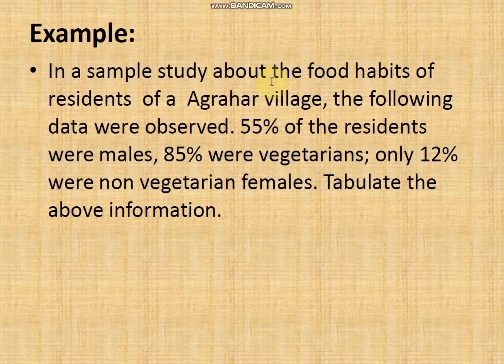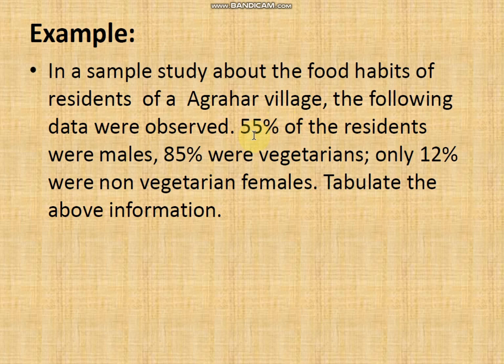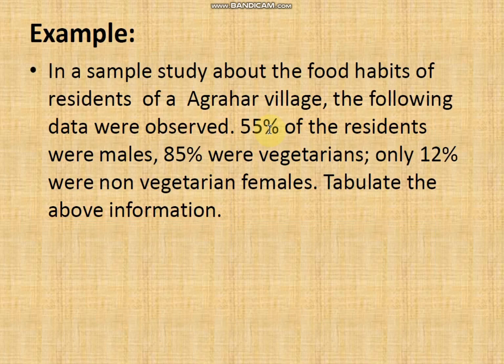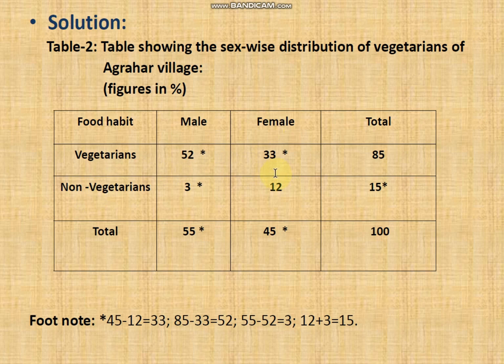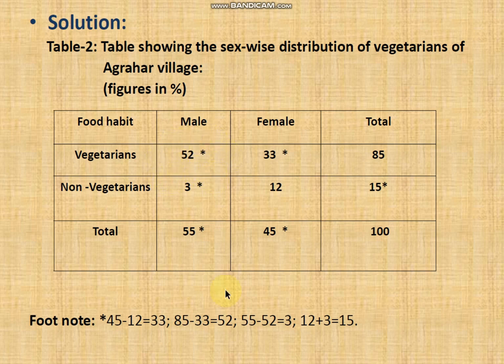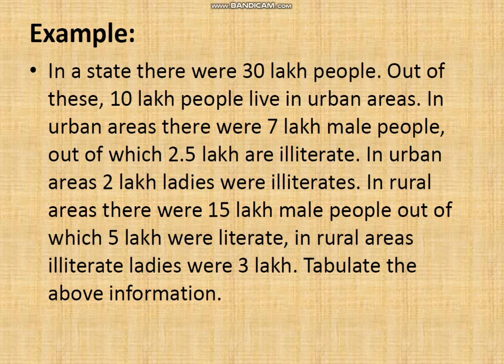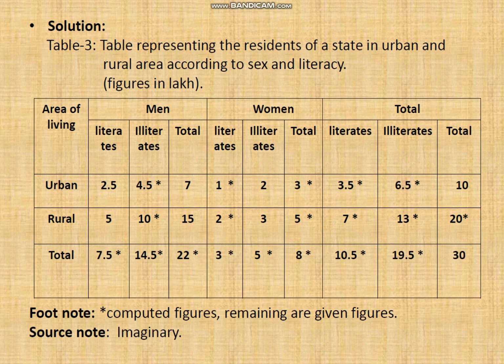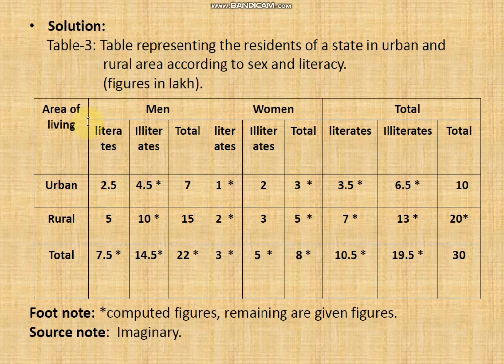Classification and Tabulation XIV Different types of tables 2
Hello students, this video discusses tables with numbers.